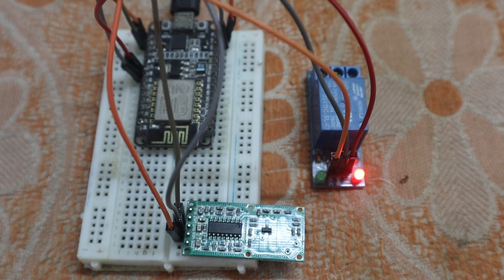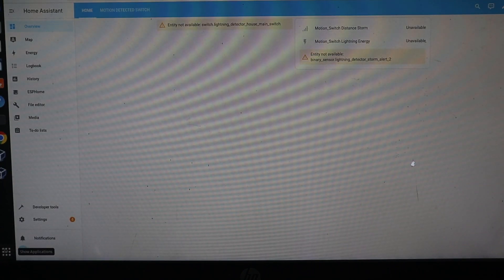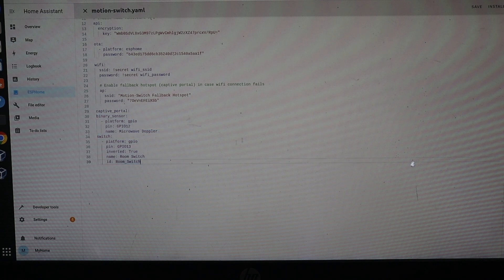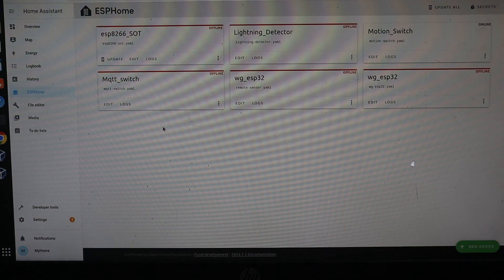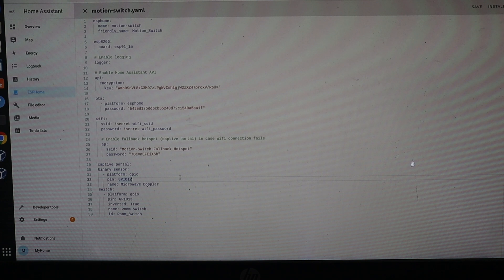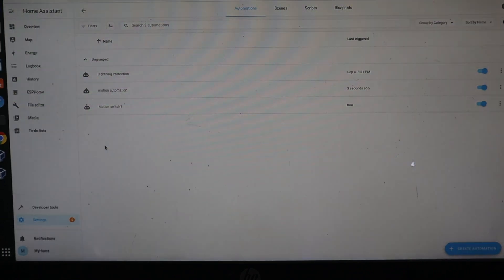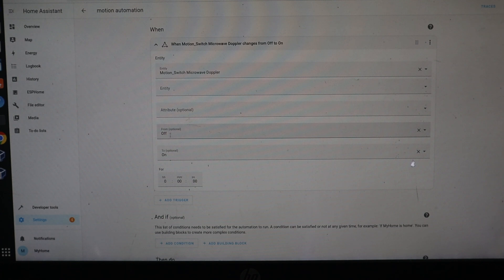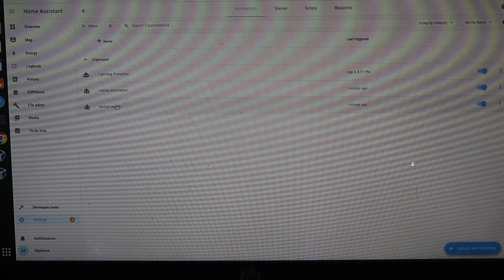Home Assistant - Microwave Proximity Sensor - RCWL-0516 - Motion switch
in this video, explain about RCWL-0516 microwave radar sensor used as Proximity detection sensor - Integrated with Home Assistant and activate a relay